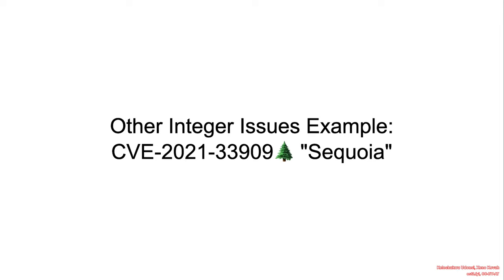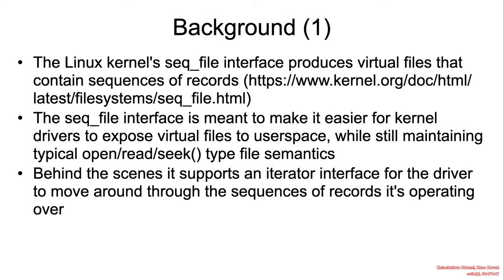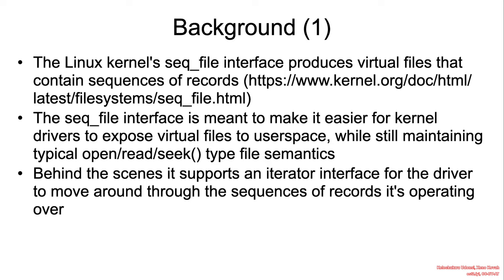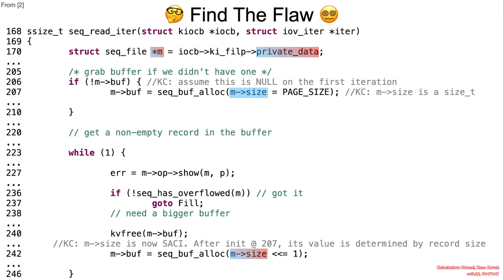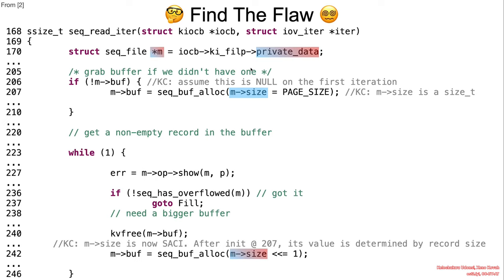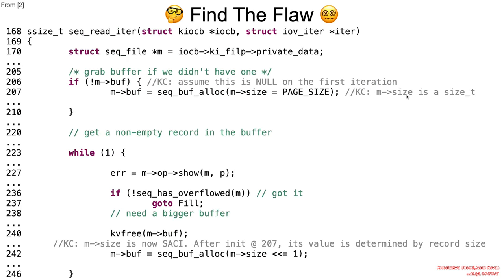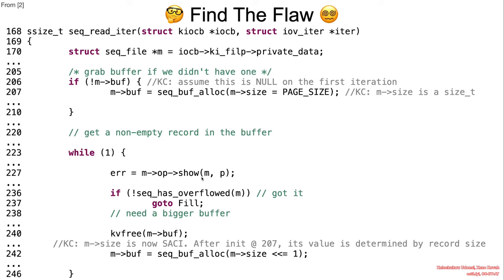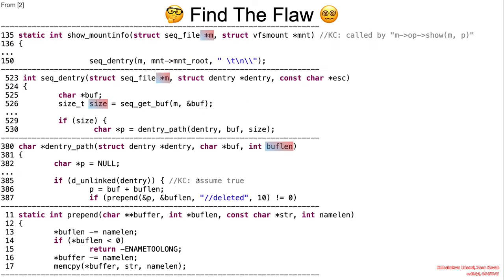Vulns1001 07 Other Integer Issues CVE-2021-33909🌲 01 Background FTF